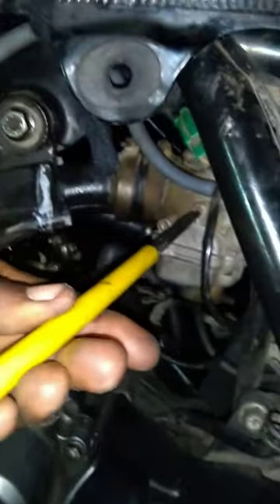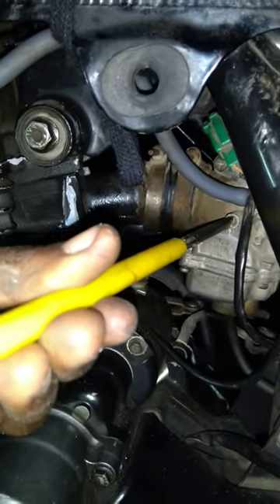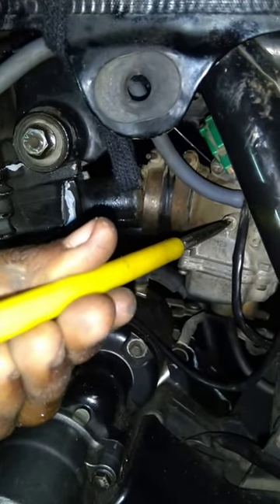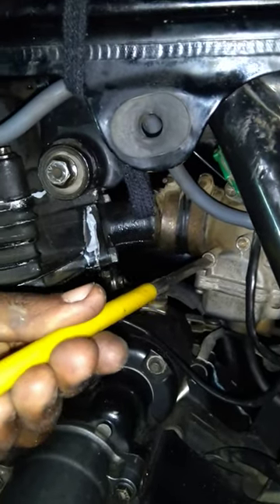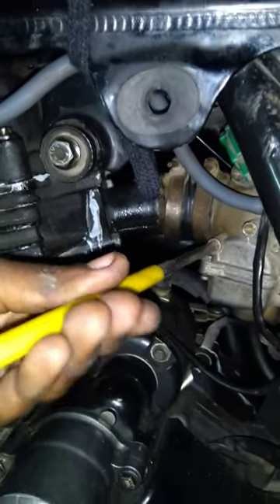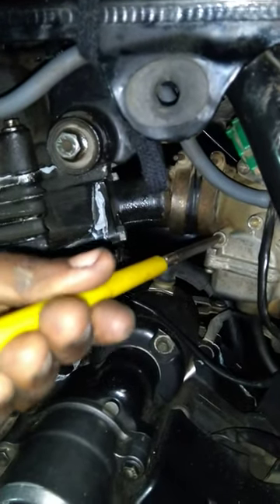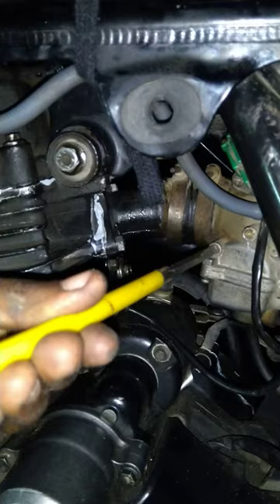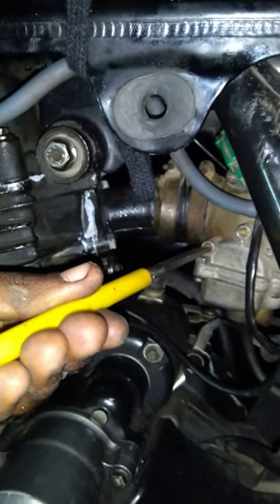Discover 150 mileage setting in tamil